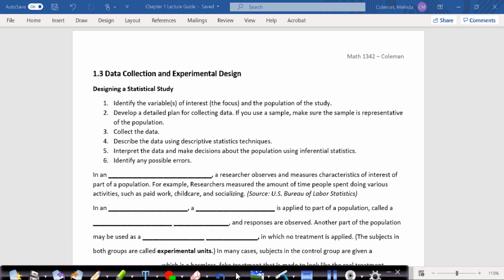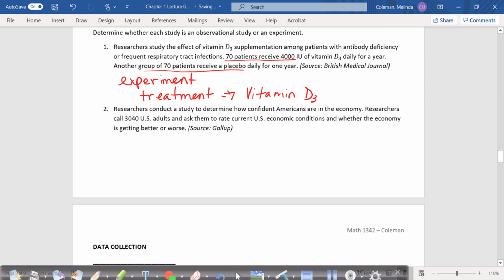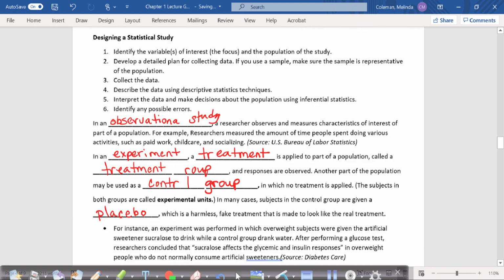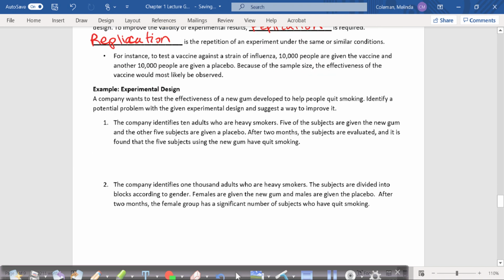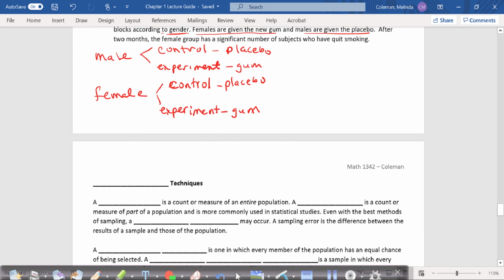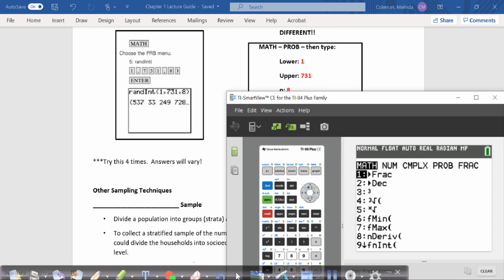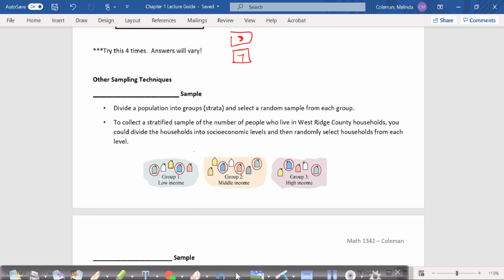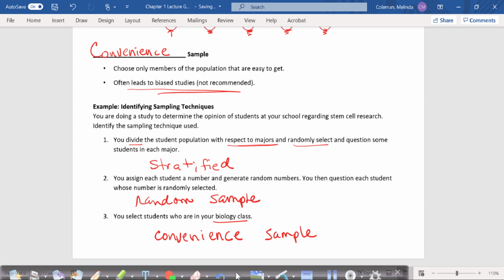MATH 1342 section 1.3